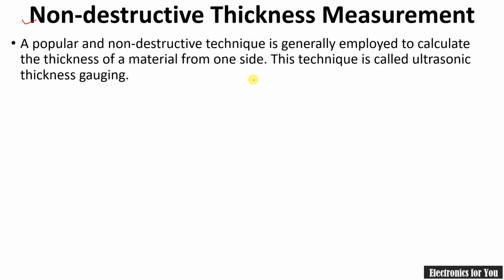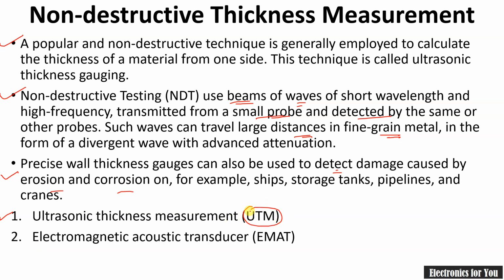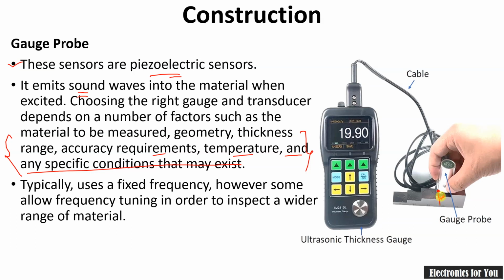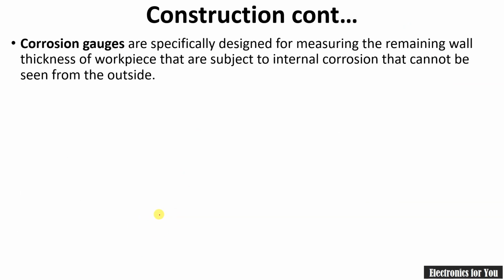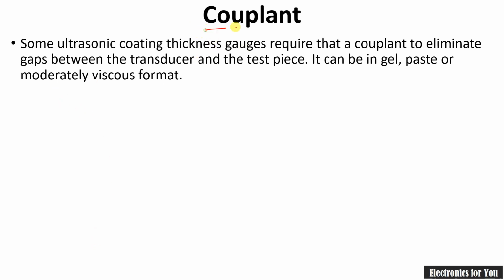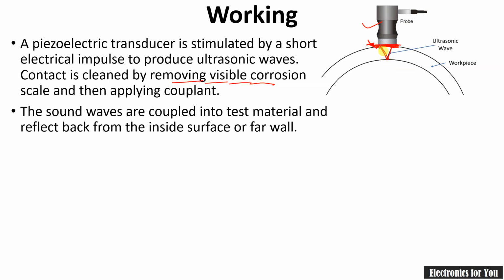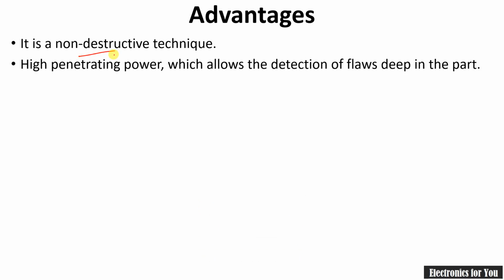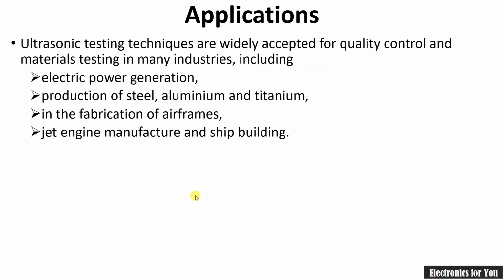Ultrasonic Thickness Measurement | Non-destructive UTM transducer | Thickness measurement techniques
In this video, a type of non destructive thickness measurement method that is ultrasonic thickness measurement transducer is explained.

for notes.